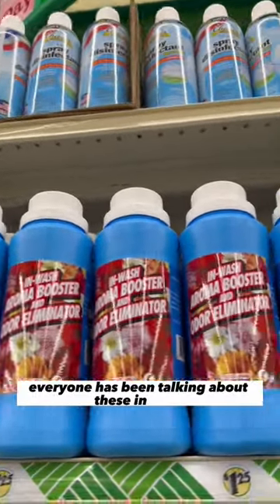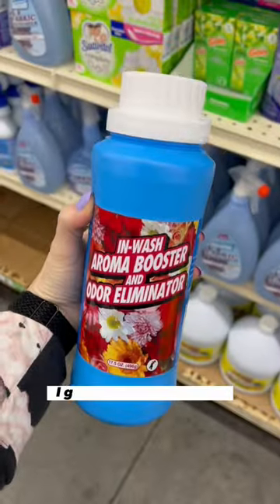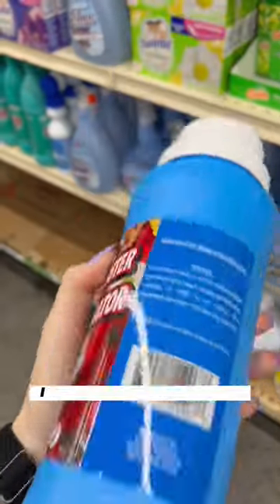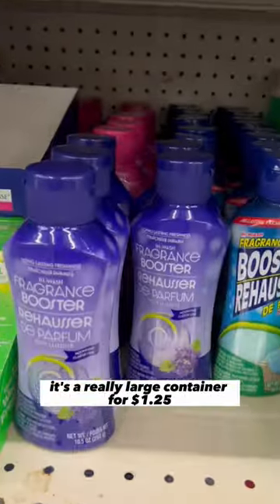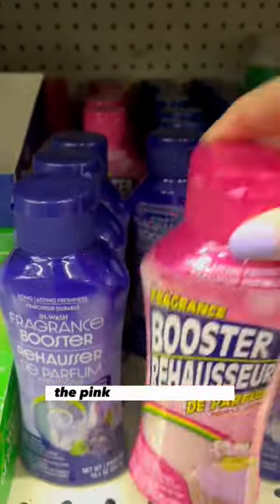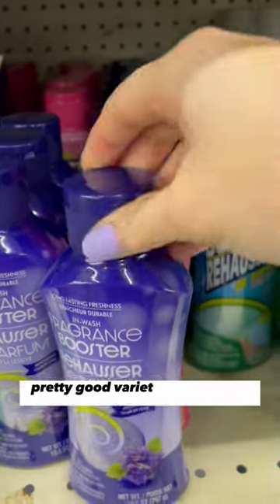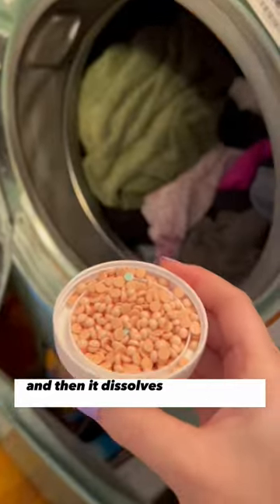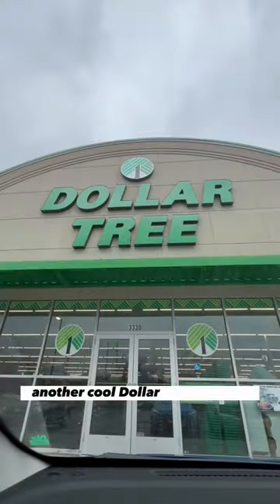Laundry scent boosters from Dollar Tree!